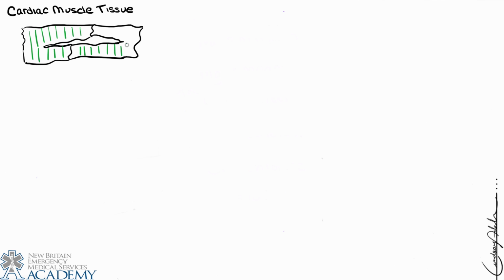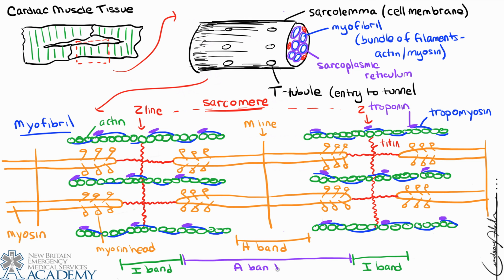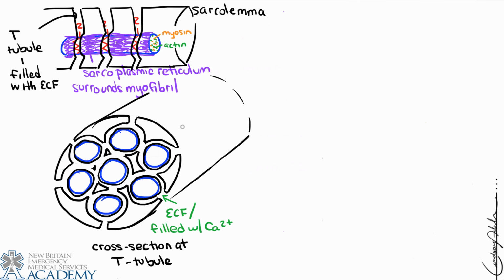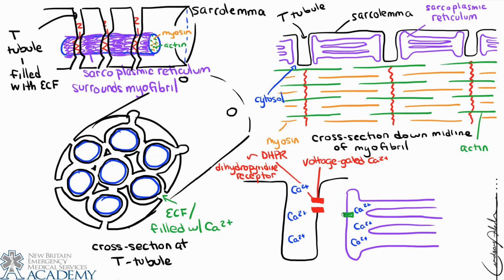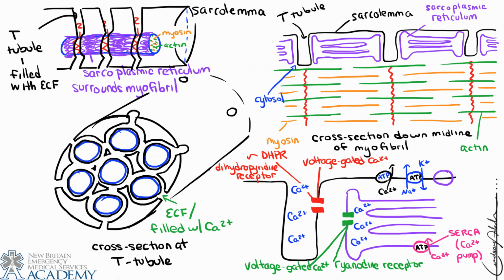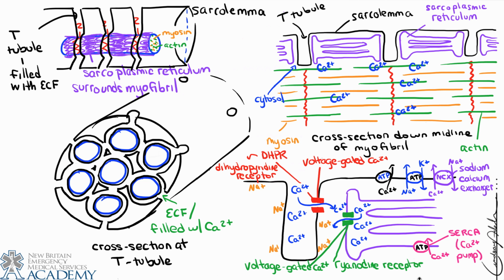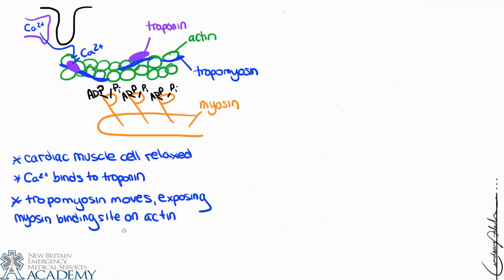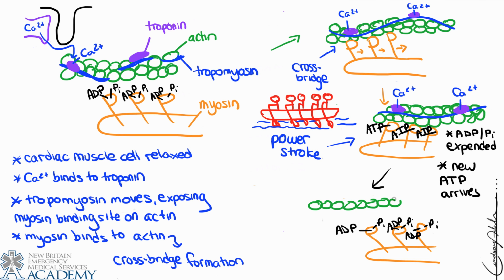Cardiac Muscle Contraction